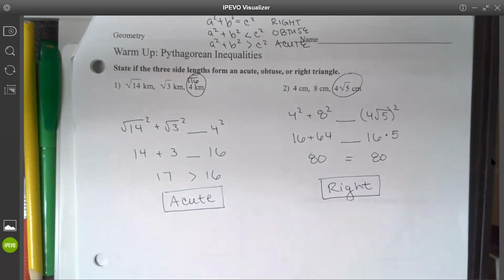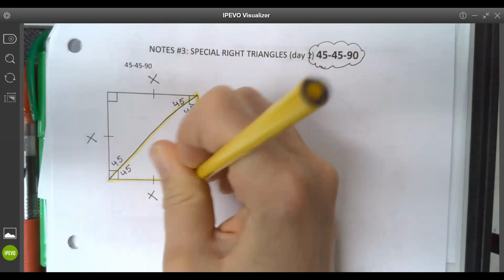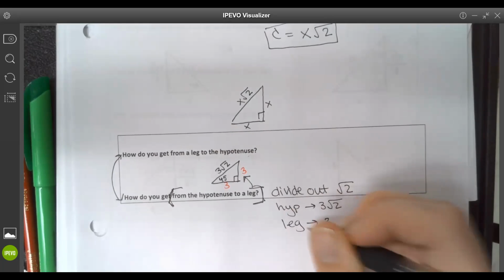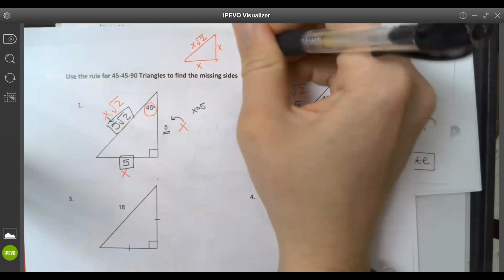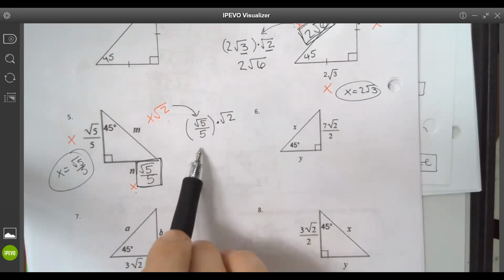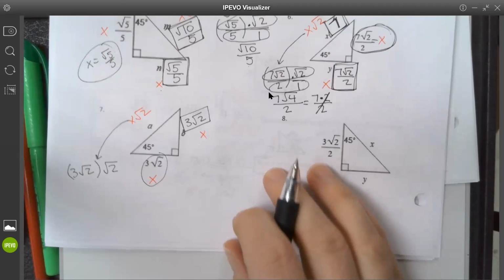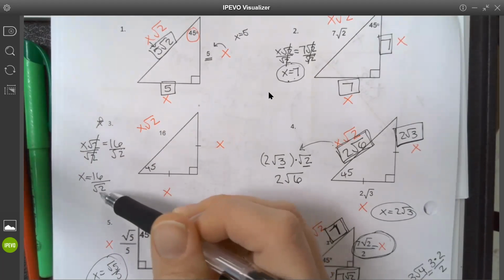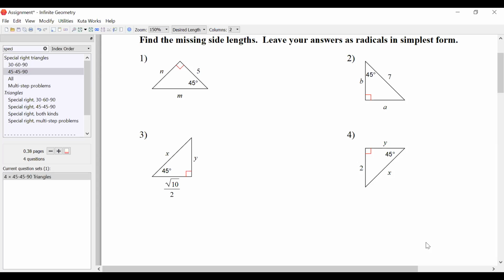Notes #3 Special Right Triangles DAY 1